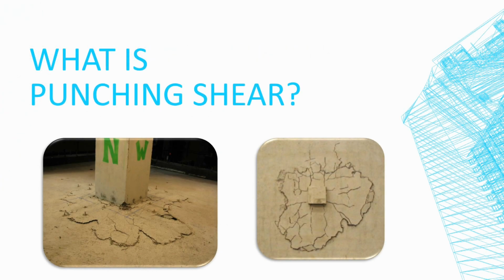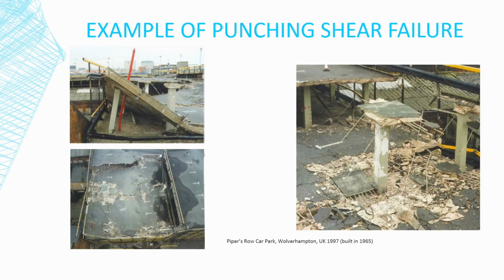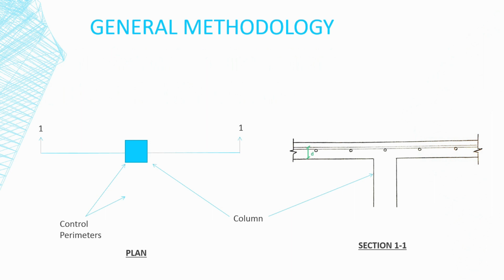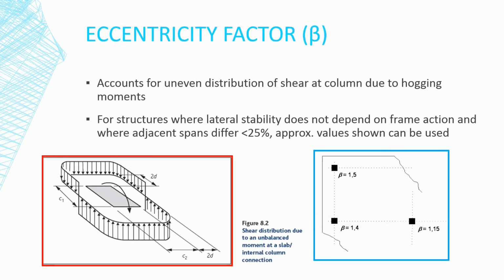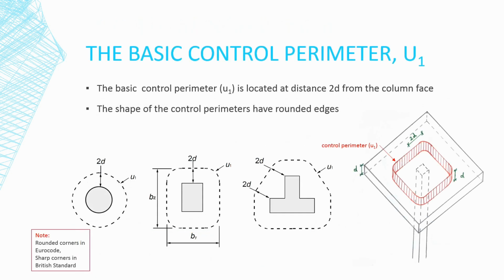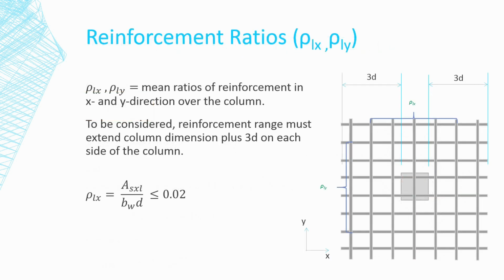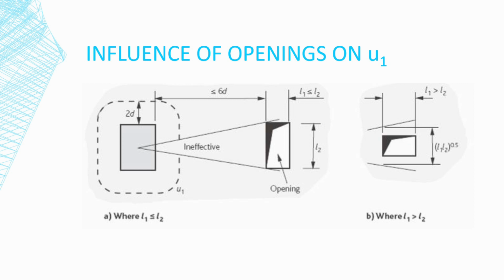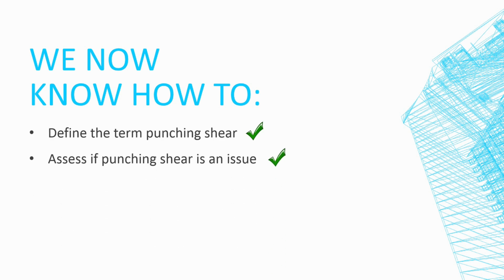Punching Shear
Tutorial Video explaining the basic principles of punching shear.

Created by Pádraig Sweeney as part of a Final Year Project in 4th Year Civil Engineering at the University of Limerick